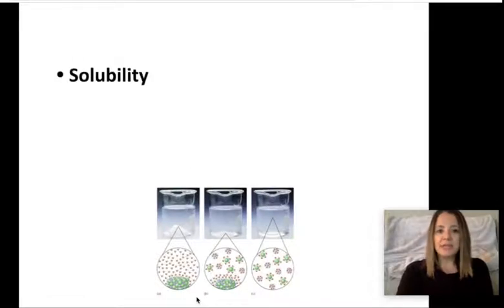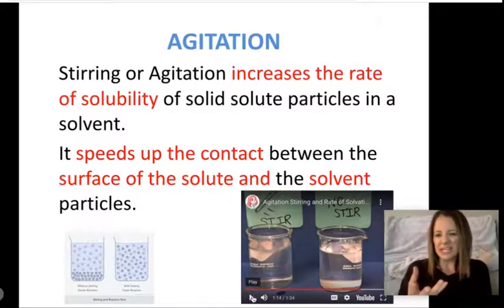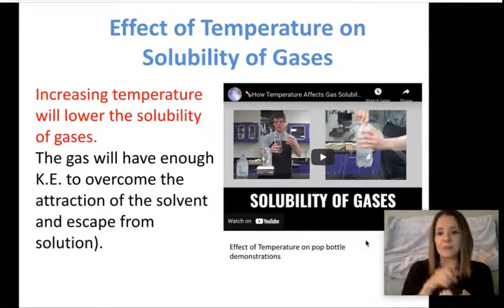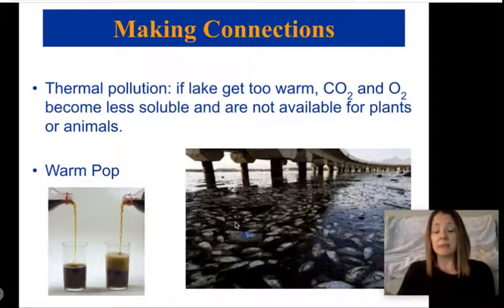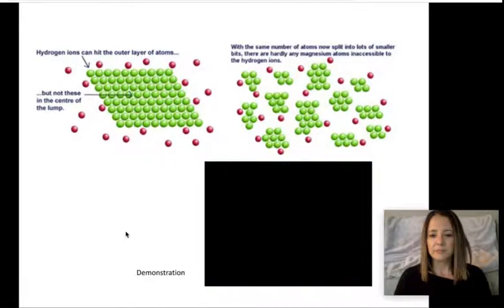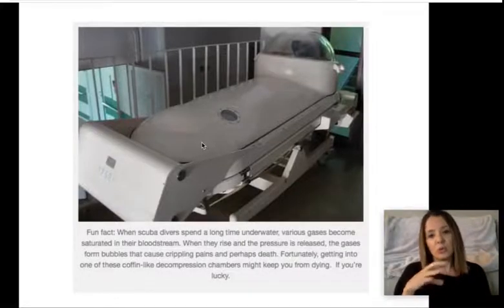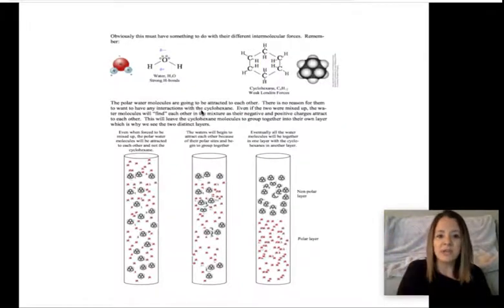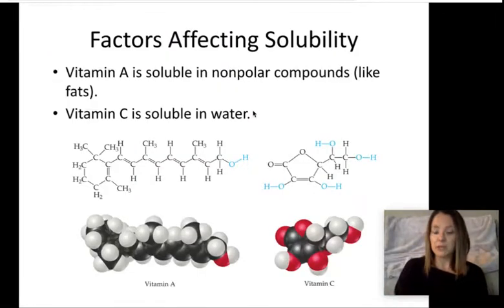Factors affecting solubility and rate of dissolution